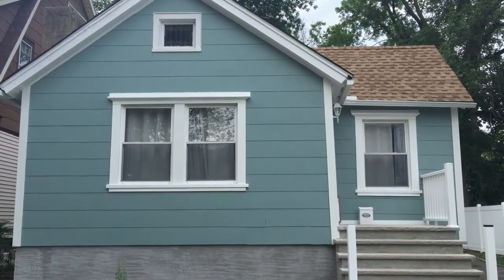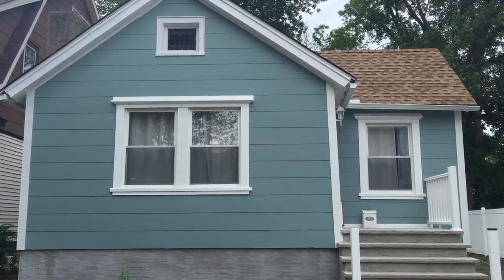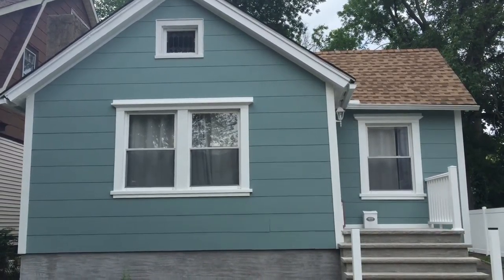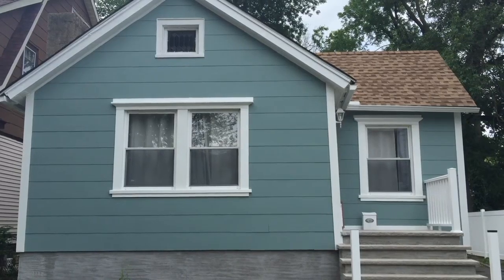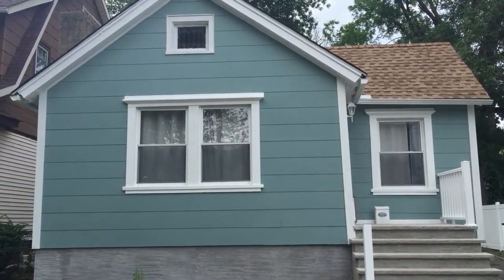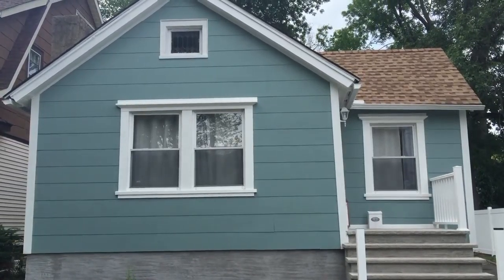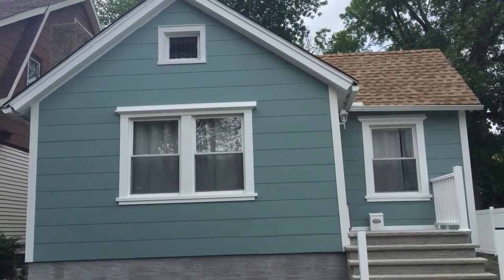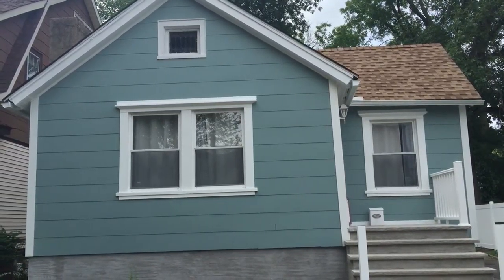Totowa NJ Best General Contractor FREE ESTIMATES in Woodland Park Little Falls Clifton Pompton Lake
Totowa NJ Best General  Contractor FREE ESTIMATES in Woodland Park Little Falls Clifton Pompton Lakes in Passaic County.  Affordable contracting company.

Affordable NJ Vinyl Siding Contractor / New Jersey roofing & exterior home remodeling Company.  Passaic county, Bergen, Essex, Morris, Union County & the Garden State is our service area.

Father and Sons Contracting
52 Riveredge Drive

NJ License # 13VH01749600

 Franklin Lakes NJ
 Paterson NJ
siding Hewitt
Ridgefield Park
Essex County »
Belleville NJ
South Orange NJ
Verona NJ
West Caldwell siding
Hudson County
Jersey City NJ
Kearny NJ
North Bergen NJ
Secaucus NJ
Union City NJ
Weehawken NJ
West New York
Middlesex County »